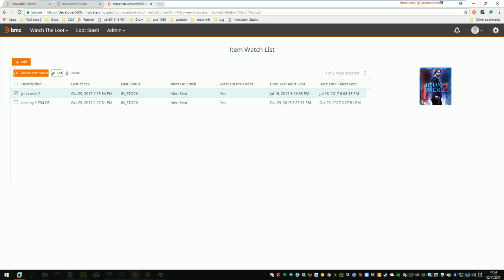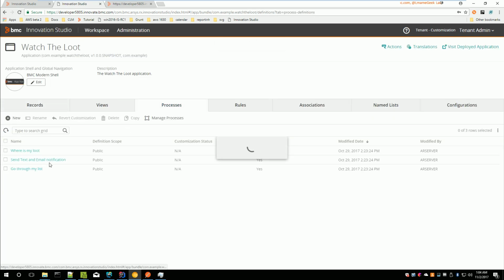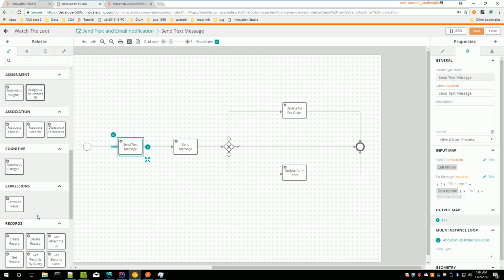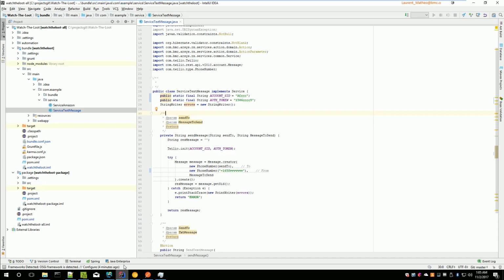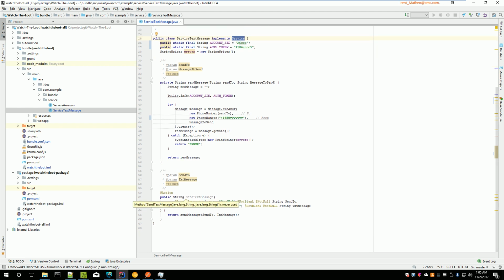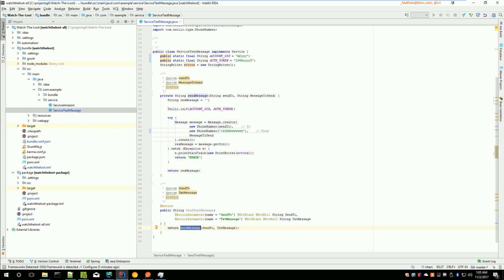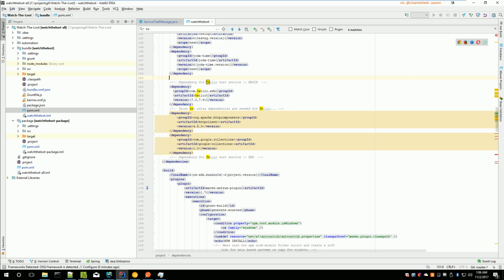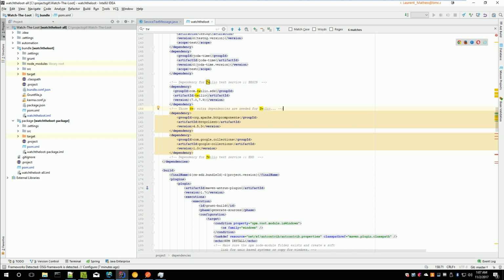Episode 16 - How to integrate third party Jar files?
As we integrated third party javascript libraries for the UI in a previous video, we might have to do the same for the backend, as a jar file.
In this video I show how I integrated Twilio SDK to send text messages from a process and where to declare your dependencies to the SDK is bundled inside your application.

Some references:
BMC Developer portal: